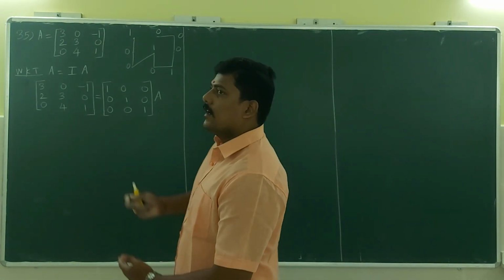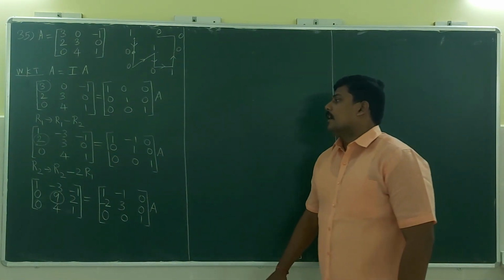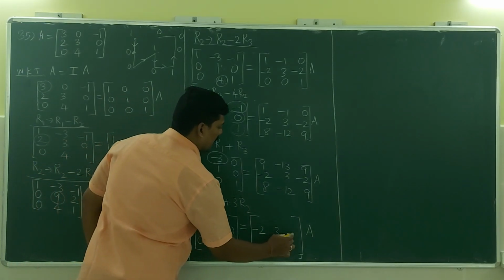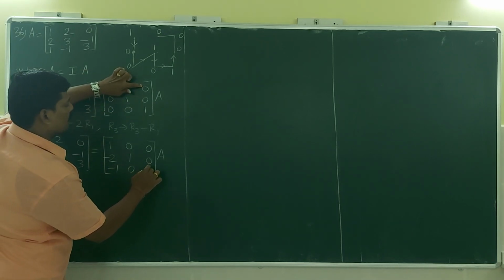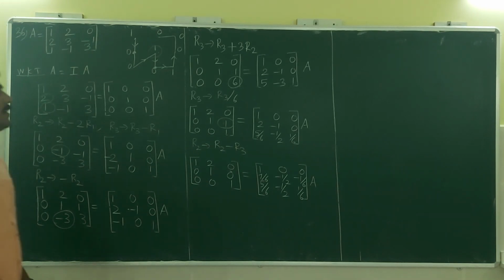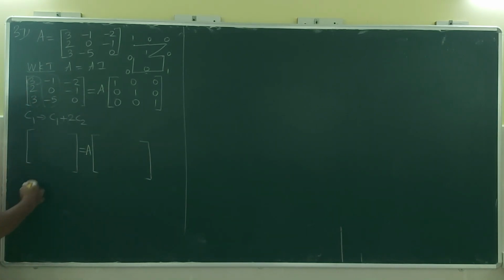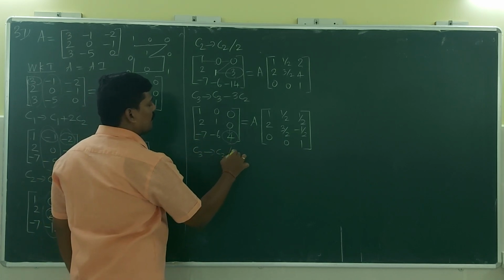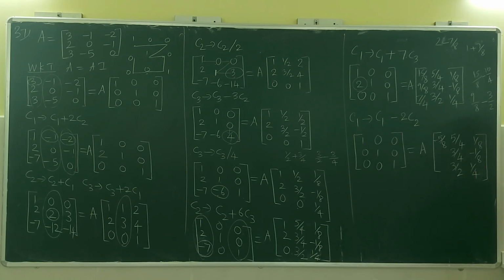Matrices - session 10